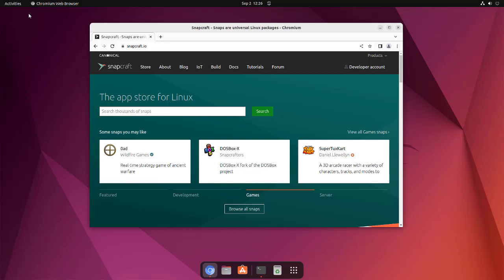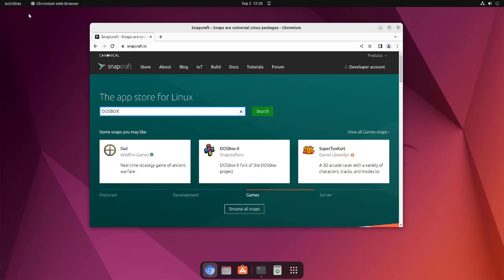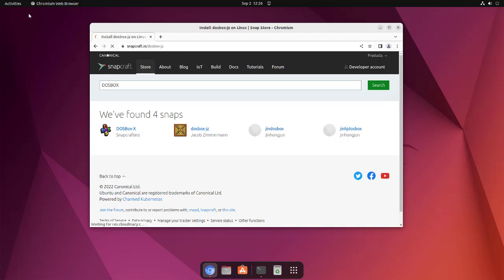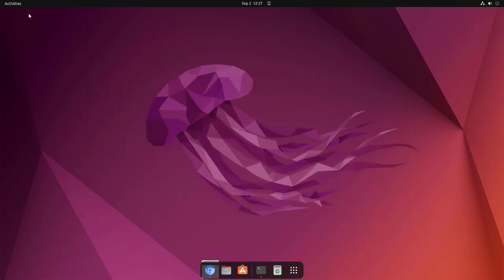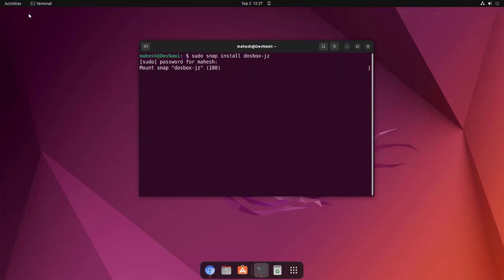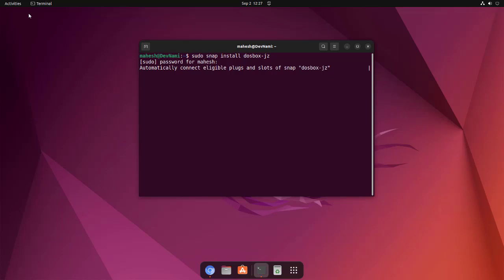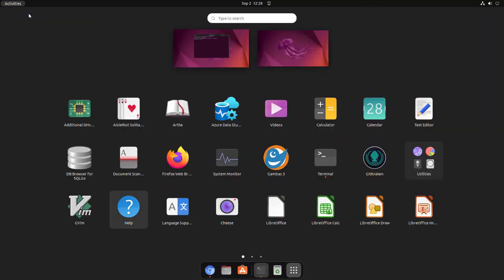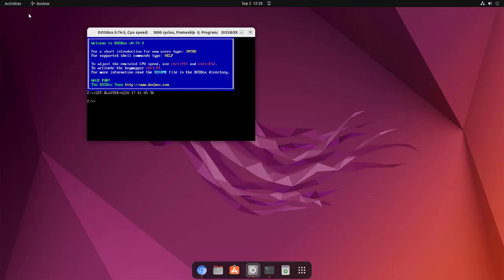Ubuntu - How to install DOSBox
Learn How to install DOSBox on Ubuntu. Install DOSBox-X on Ubuntu using the Snap Store. How to Install dosbox in Ubuntu.